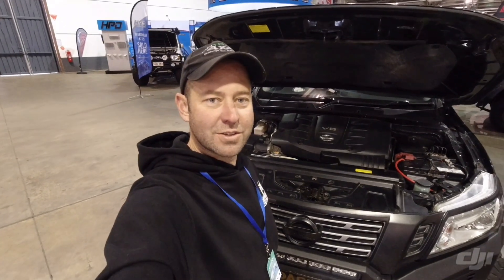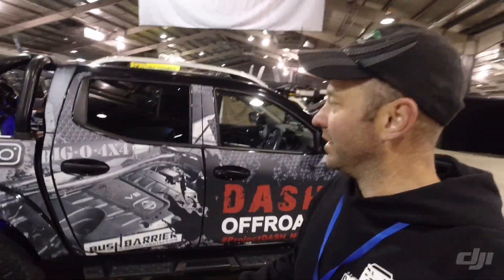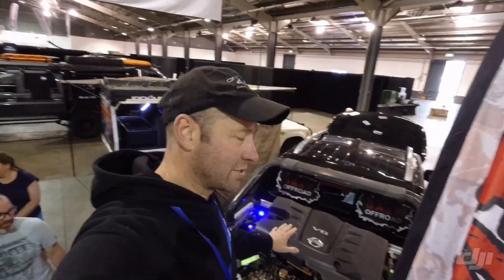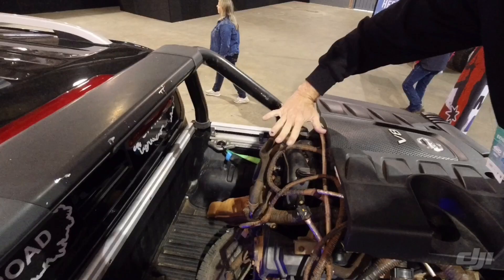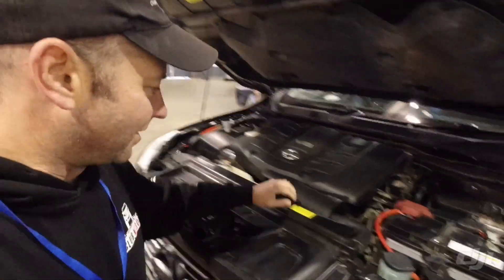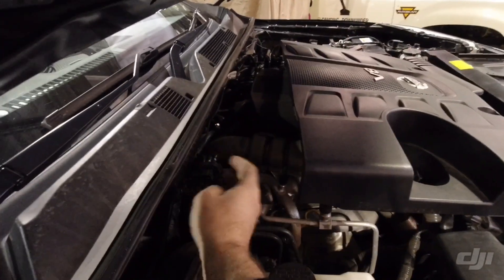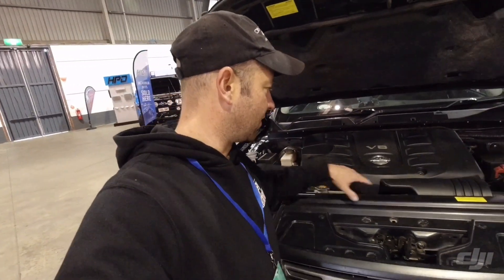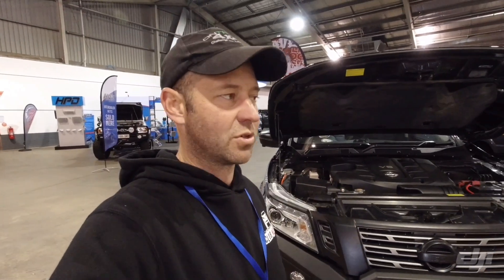Ep.1 - V8 5.6L VK56 Engine Swap Into Nissan Navara NP300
It started with an idea, could we build a V8 NP300? This would be totally epic. If possible.

When a Y62 wreck came available we jumped on it straight away and then started to look at what was needed implant this beast of an engine into the Nav